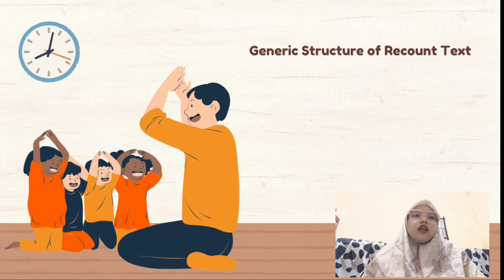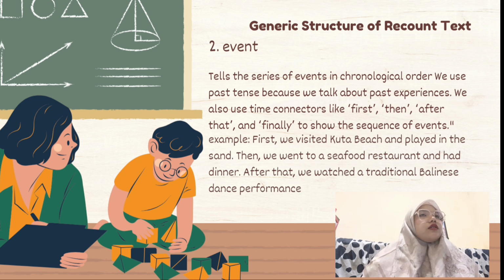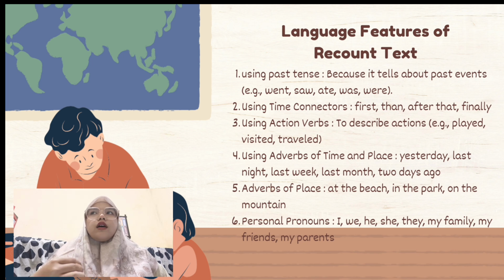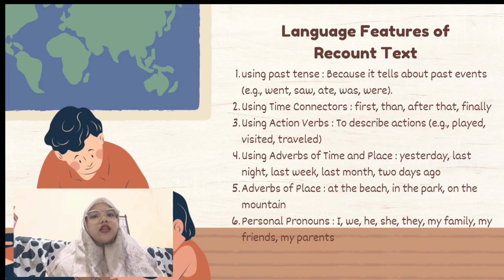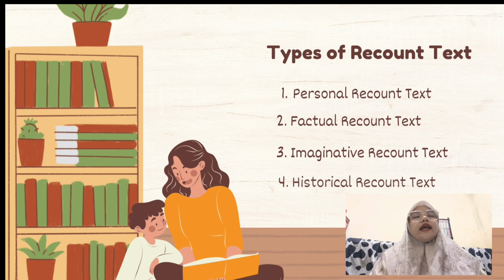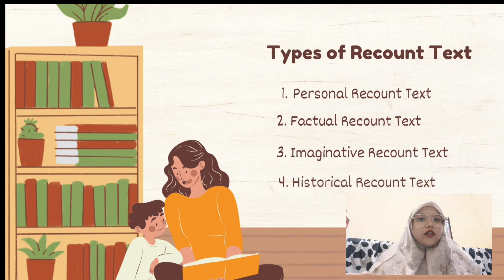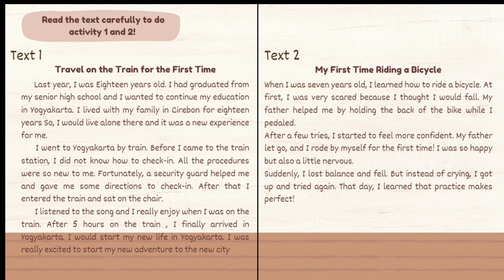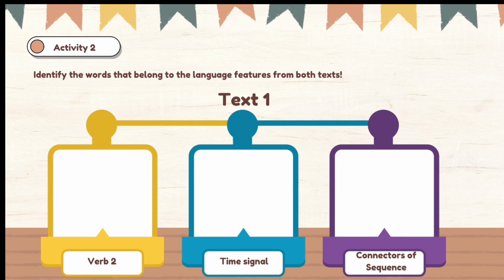Recount Text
A video about Recount Text to fulfilled micro teaching